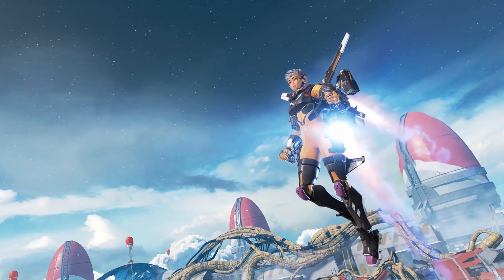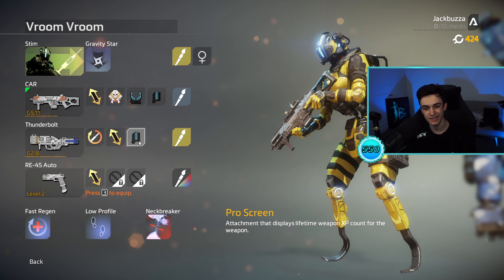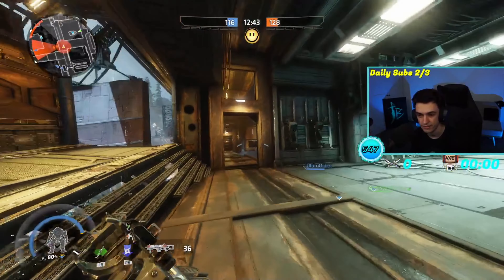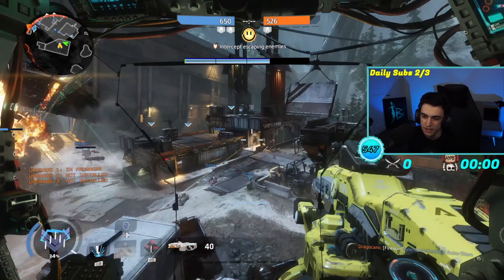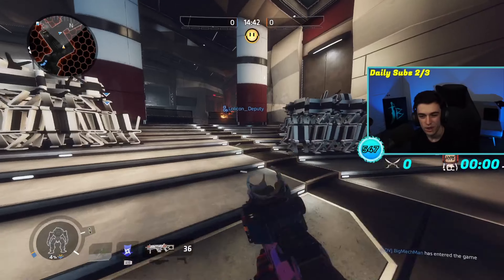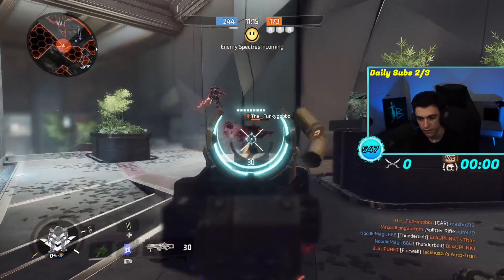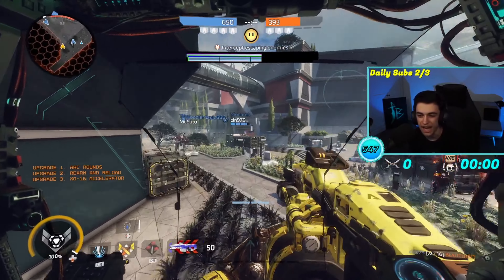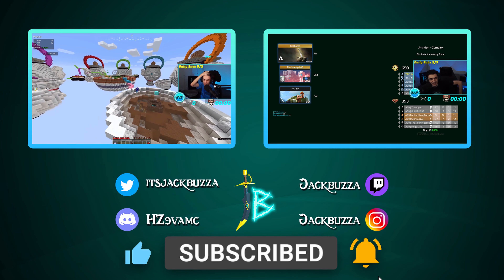TITANFALL 2 IN 2021? ITS BACK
With the New Apex Legends Season 9 coming I just had to jump back on to Titanfall 2!

JackBuzza